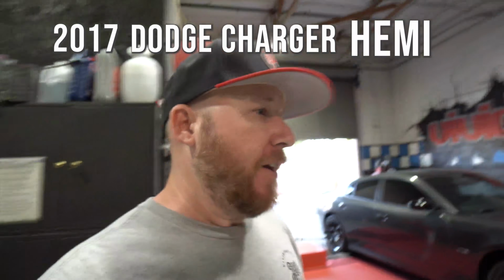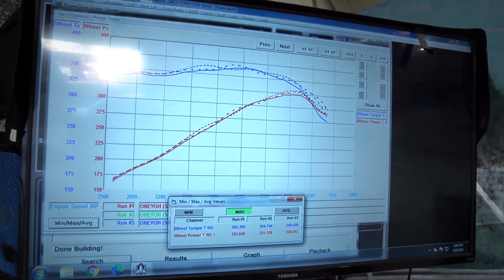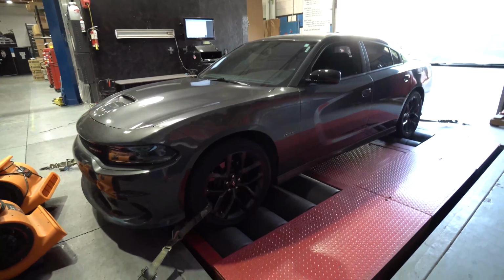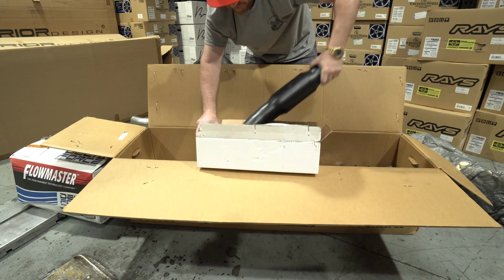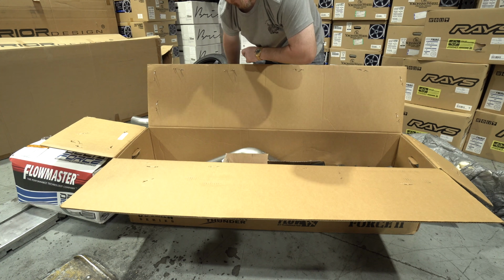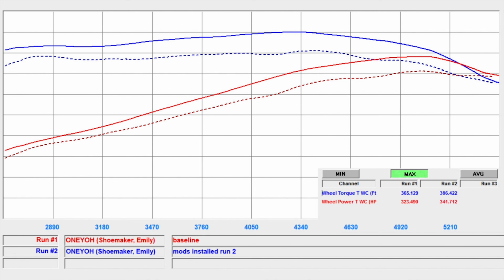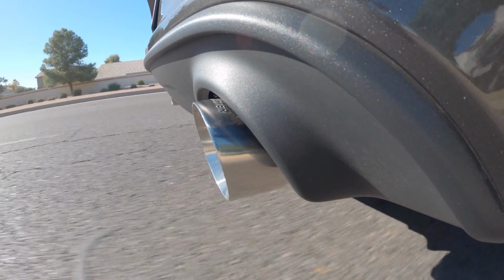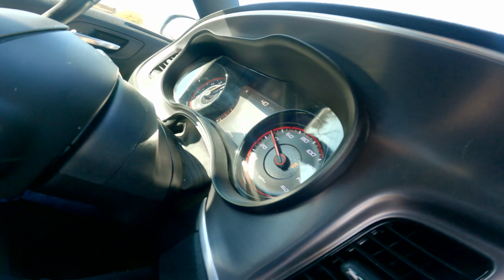Going Full Bolt-On in 24HRS // Dodge Charger RT Mini-Build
In this episode, we treat an employee's 2019 Dodge Charger RT 5.7 HEMI to a full makeover, with an intake, exhaust, lowering springs, and wheels. Overall, it turned out amazing. It sounds great and looks great, plus it has a ton of power to rip around on the streets.

Don’t forget to hit that LIKE button and if you're not already subscribed to our channel hit the link below to stay up to date on our latest Vivid Racing videos.

Visit our online superstore and see what upgrades we have for your vehicle!

Want some fresh Vivid Racing Gear?  We have Shirts, Stickers, and more available Shop